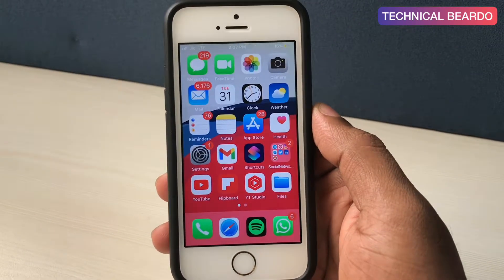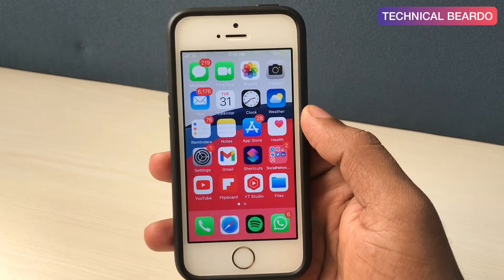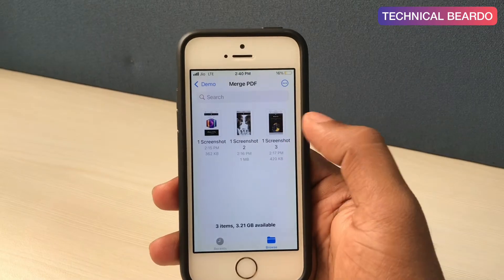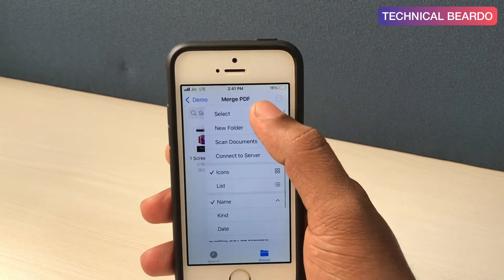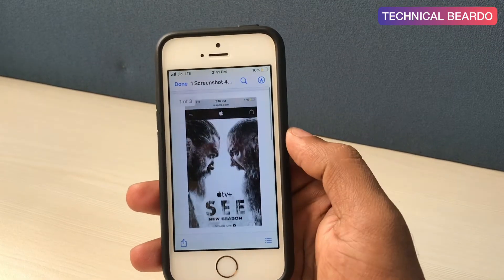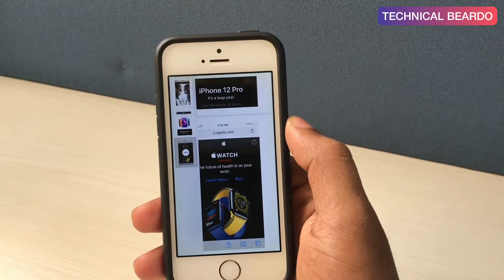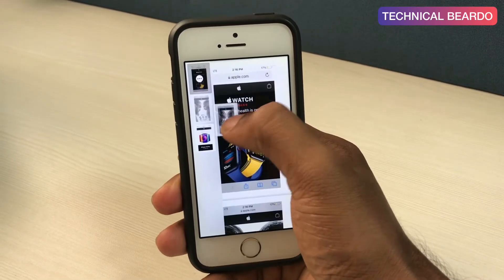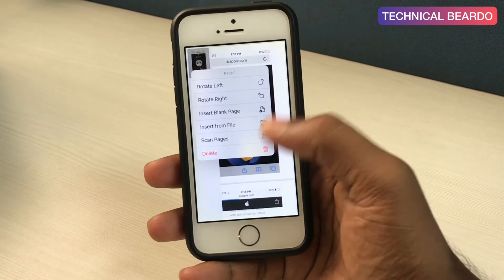How To Merge PDF Files in iOS 15 on iPhone I Merge Multiple PDF Files into One in iPhone I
How To Merge PDF Files in iOS 15 on iPhone. Learn how to Merge Multiple PDF Files into One on iPhone. There is a new feature for PDF in iOS 15. Users can edit PDF files very easily in iOS 15 on iPhone. Learn how to edit and create pdf files in iPhone in iOS 15.